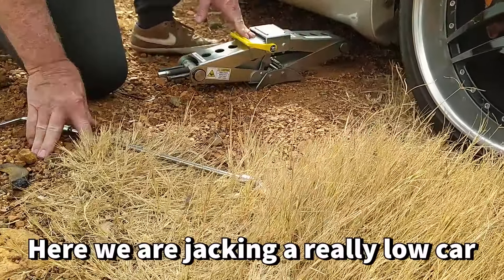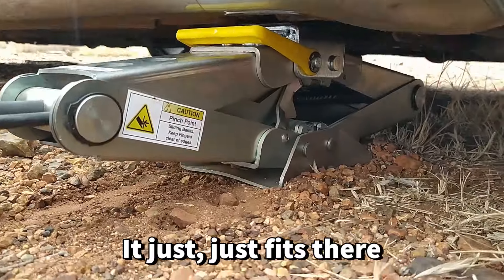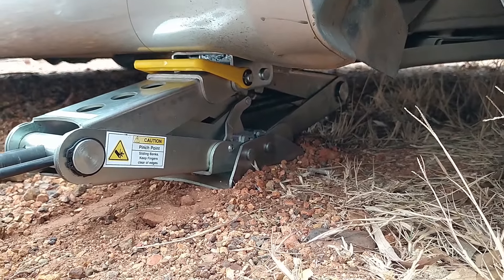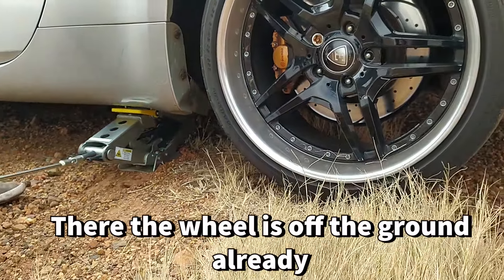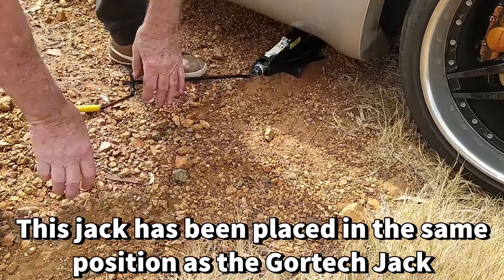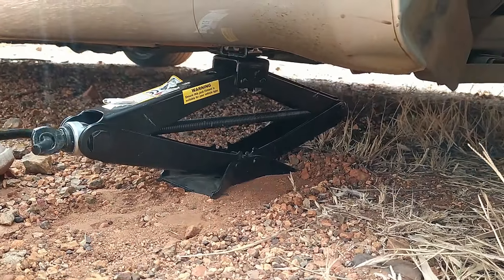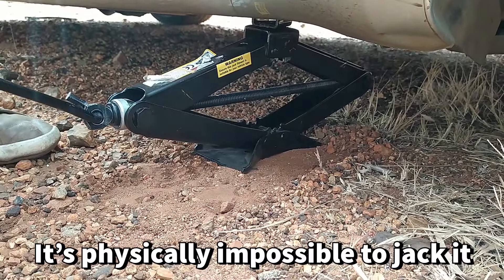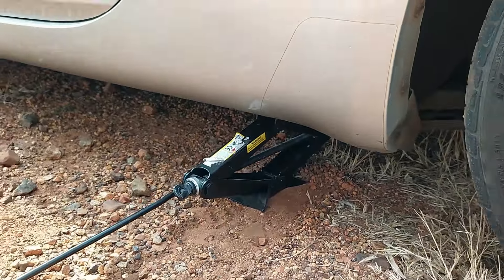Low car jacking comparison between the heavy duty multi stage jack and a generic 2 ton scissor jack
Jacking up a car with low ground clearance like this Nissan 350Z is sometimes difficult if it is not in a garage environment. Here the Gortech heavy duty scissor jack lifts it with ease with no site preparation.
Using a 2 ton generic jack, it was impossible to raise the vehicle from that low starting point. The vehicle weighs 1600 kgs and has hard suspension which does not assist the jack in the initial stage of lift. The Gortech jack is designed to lift from a fully closed position. No other scissor jack can achieve this.

or from Amazon
or from ebay